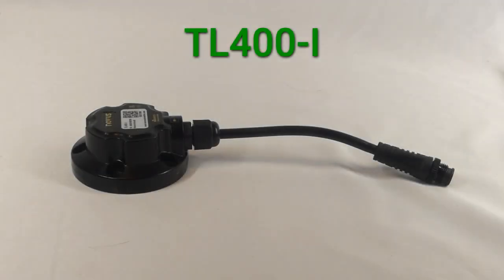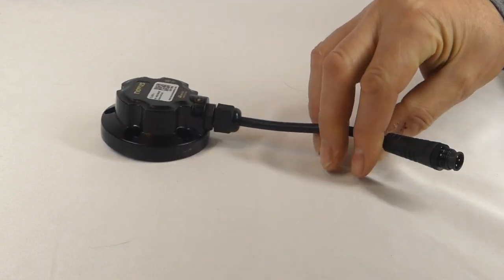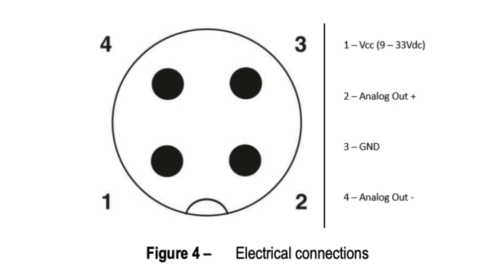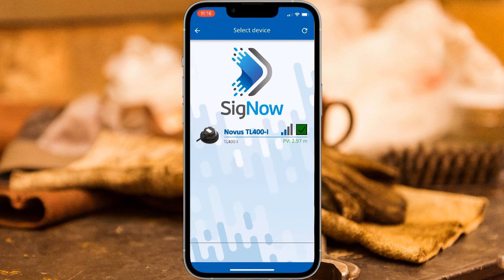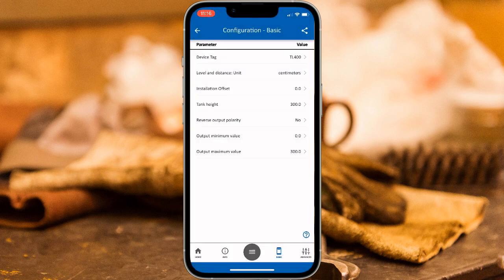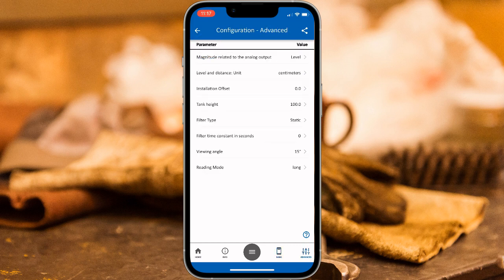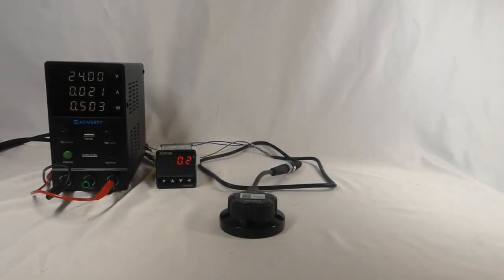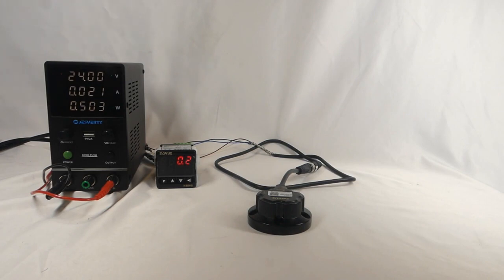Getting Started with the TL400 Level Sensor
The TL400 Level Sensor is an easy to use and flexible level transmitter perfect for monitoring level of solids, liquids and grains. In this video, we walk through an example of how to get started with the TL400.